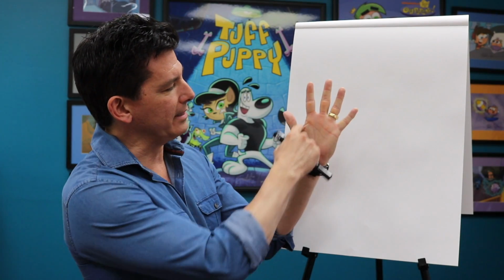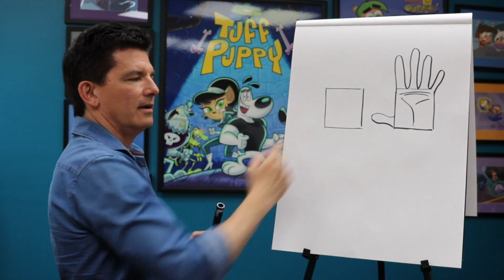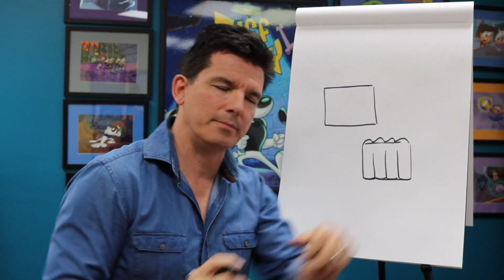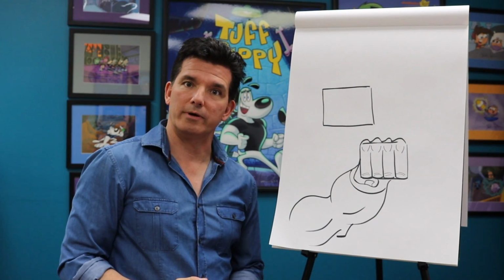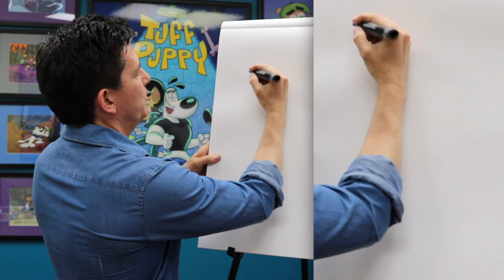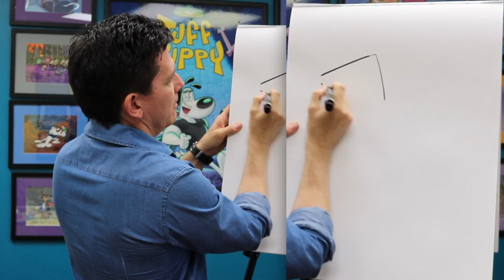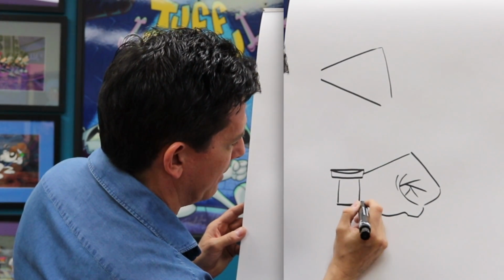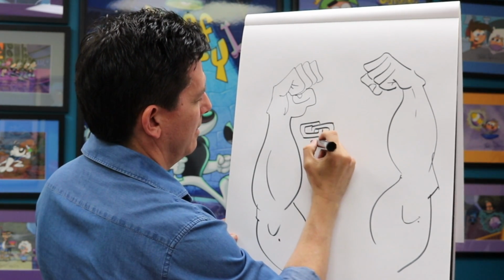how to draw HANDS | Butch Hartman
I walk you through the basics of how to draw 4 different hand poses.

Download The Noog Network on the App Store for original cartoons, shows, and games created by me! appsto.re/us/HvPP7.i

About Butch Hartman

Yes, I'm the real guy. I created your childhood AKA Fairly Odd Parents, Danny Phantom, TUFF Puppy, and now...the NOOG NETWORK and Bunsen is a Beast!